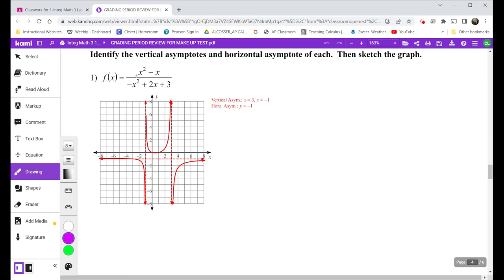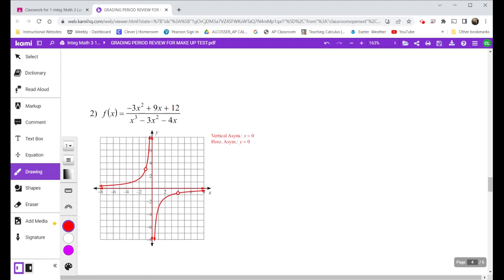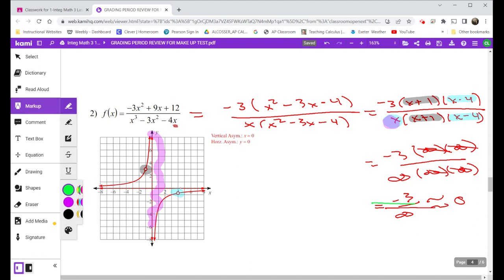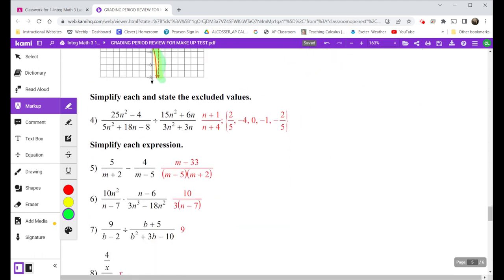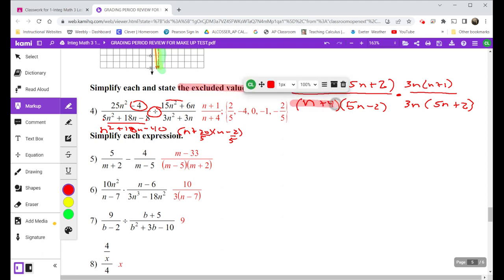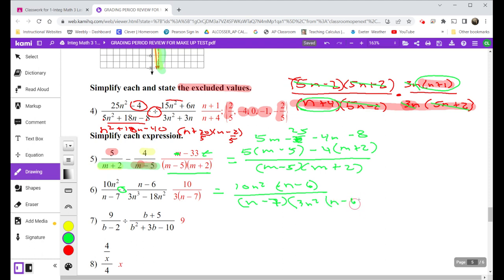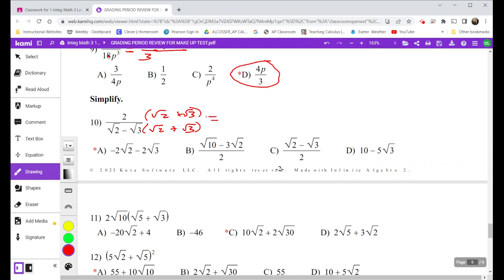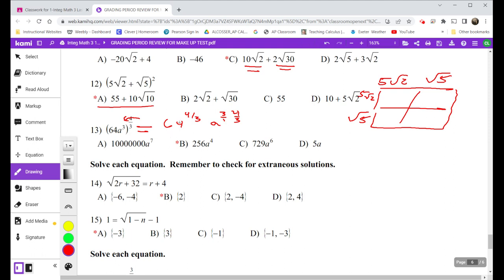Make-up test video April 21 Math 3 and 2 adv